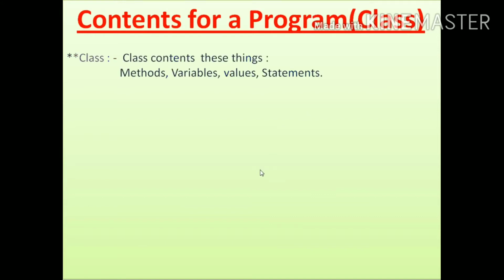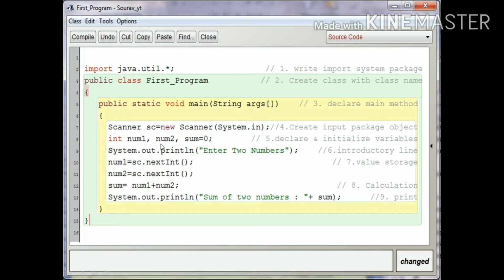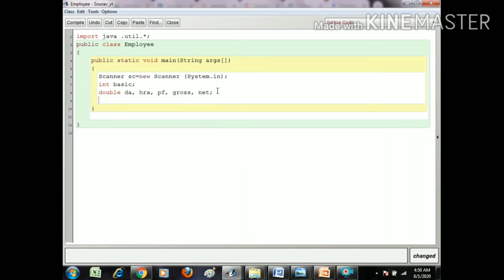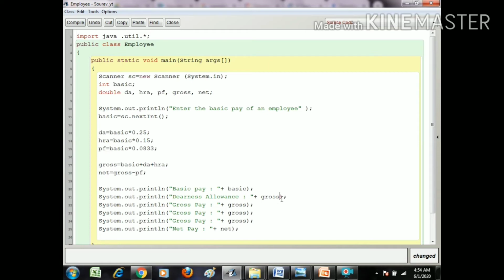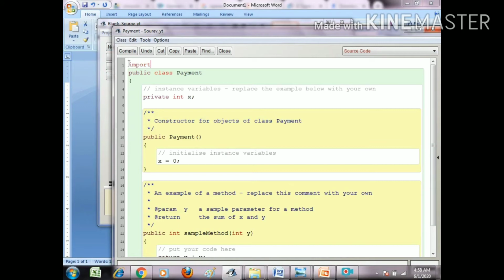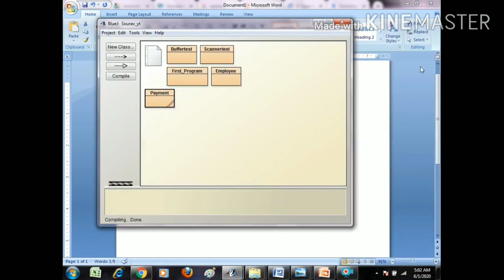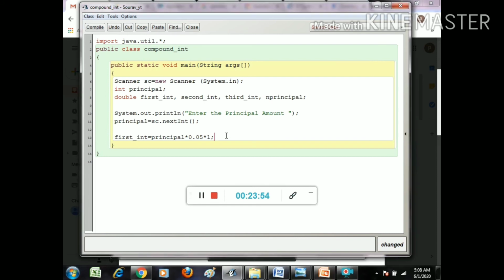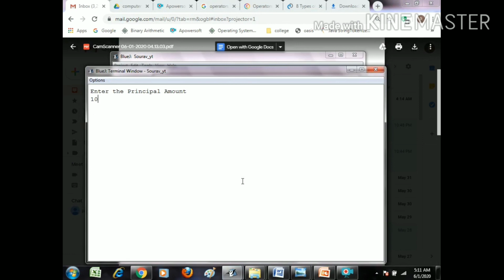Part -4 | How to Create a Class with Rules | Along with 3 basic program Discussion